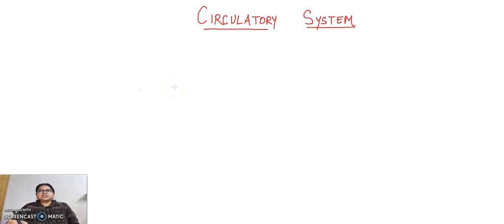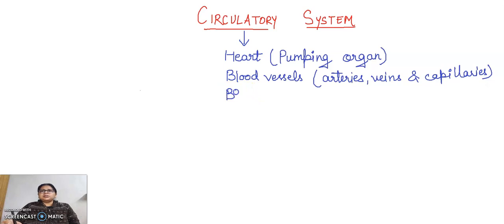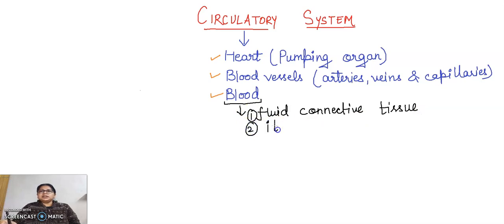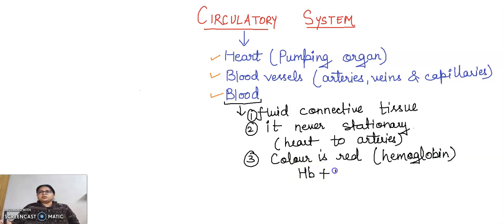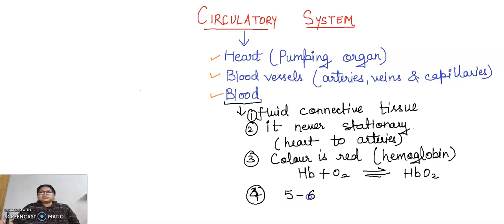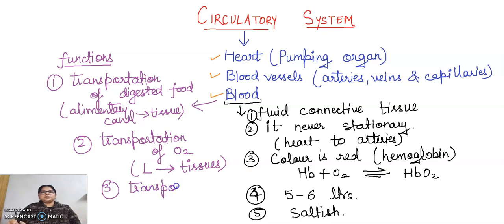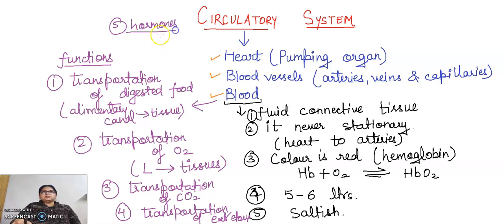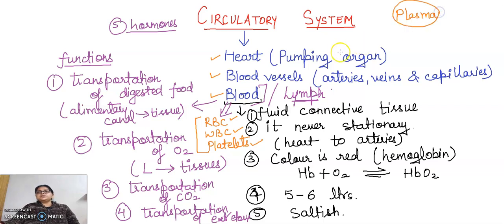Circulatory System- Intro